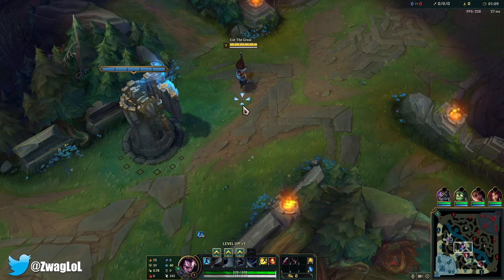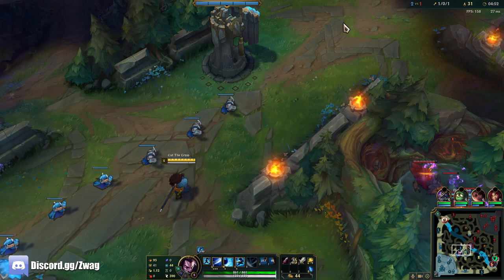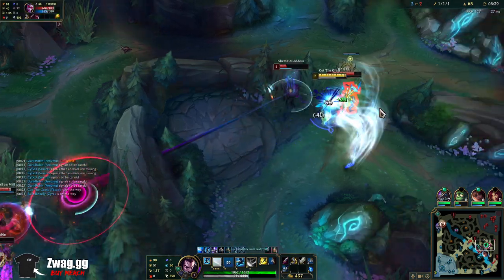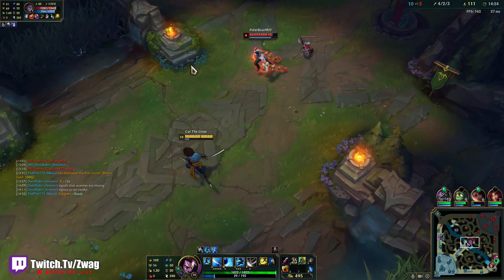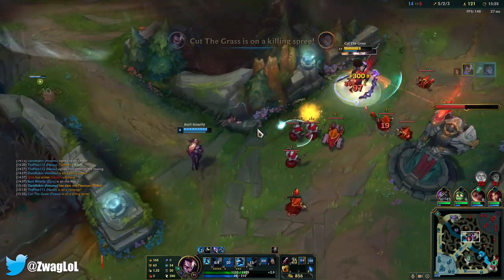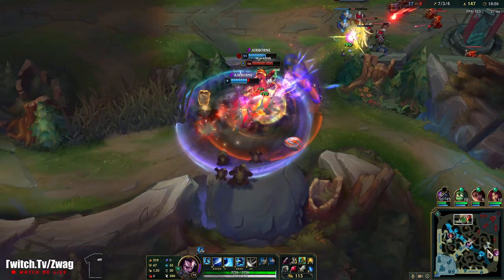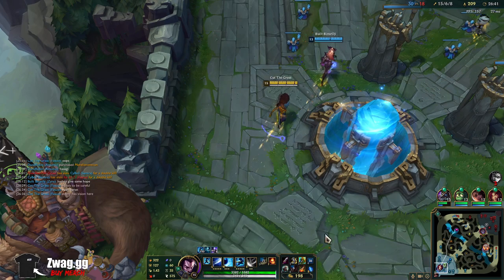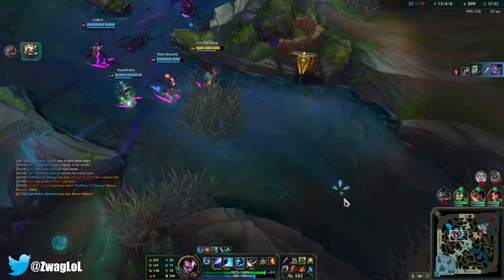NOBODY CAN TOUCH FULL TANK YASUO! DEAL MOST DAMAGE AND NEVER DIE - League of Legends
NOBODY CAN TOUCH FULL TANK YASUO! DEAL MOST DAMAGE AND NEVER DIE
League of Legends season 11 Yasuo Gameplay!